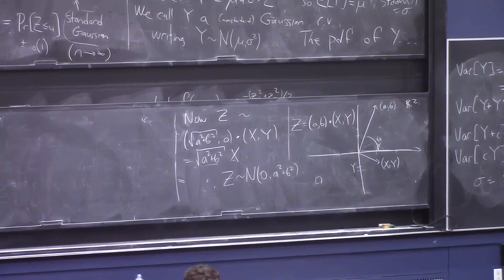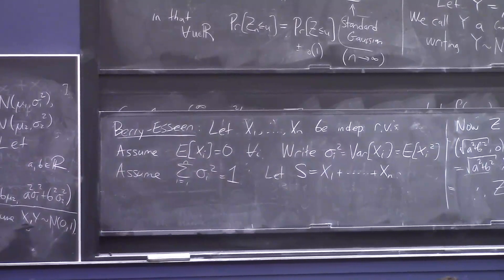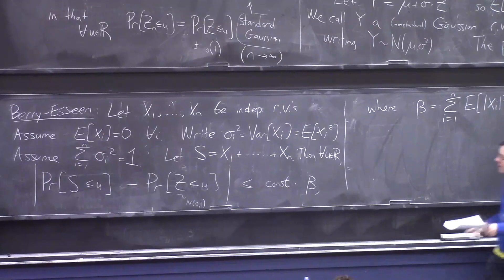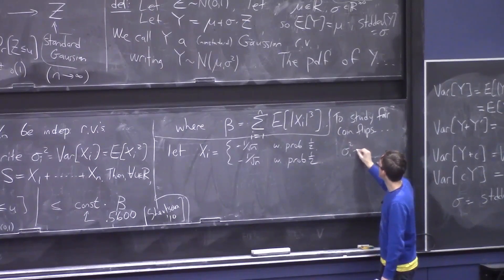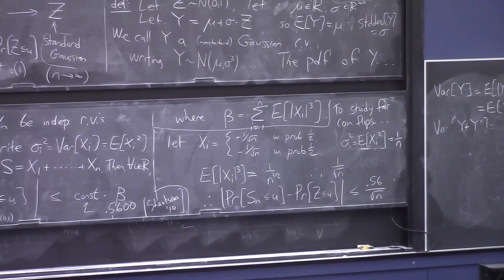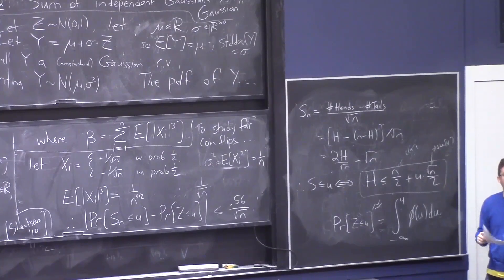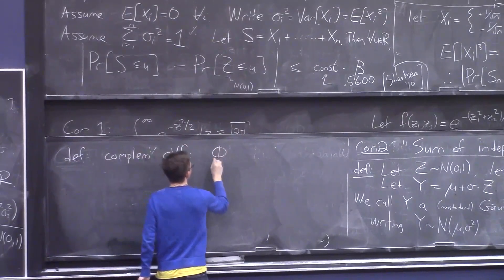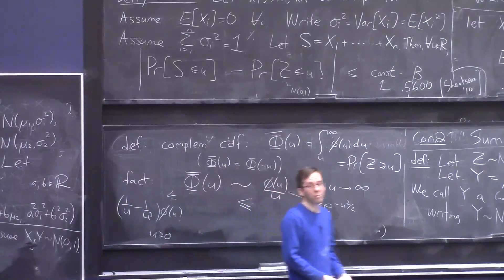Berry--Esseen Theorem || @ CMU || Lecture 4c of CS Theory Toolkit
The Berry--Esseen Theorem -- that is, the useful version of the Central Limit Theorem with explicit error bounds.  Lecture 4c of "CS Theory Toolkit": a semester-long graduate course on math and CS fundamentals for research in theoretical computer science, taught at Carnegie Mellon University.

Resources for this lecture:
  Feller's book, "Introduction to probability theory and its applications"